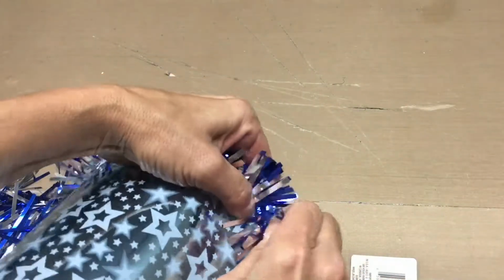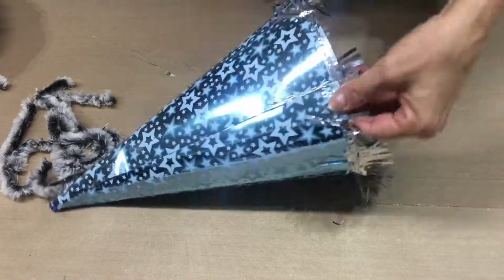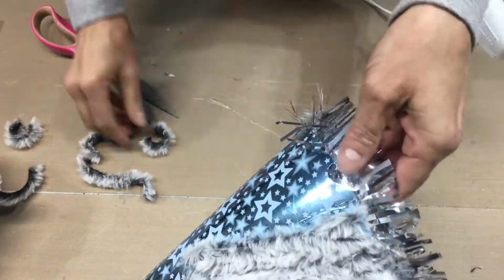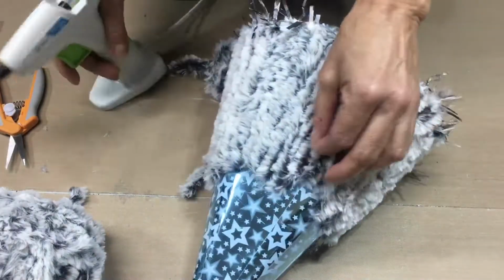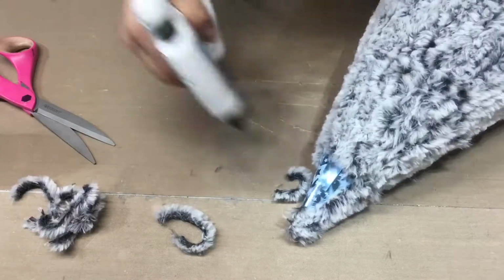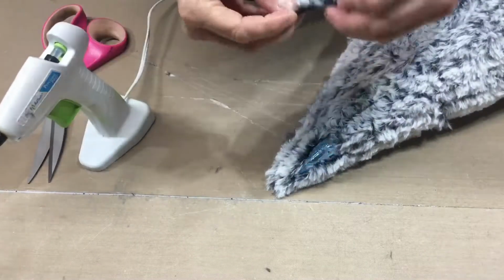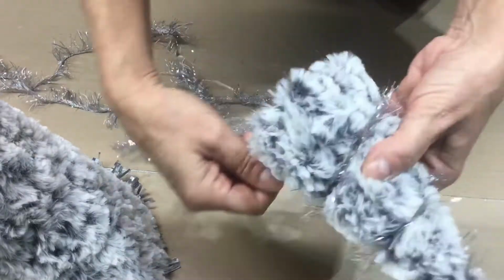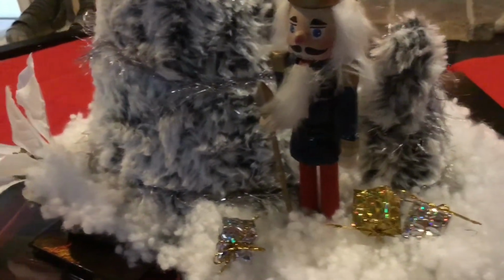EASY DIY DOLLAR STORE CHRISTMAS DECOR-Using Dollar Store Party Hat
Hey Everybody! In today’s video I share how I put together this warm and cozy Christmas decor piece, using Dollar Store products!

Items Used In This Project

Lg. Party Hat
Faux Fur Wool or Something Similar
Glue Gun
Scissors
Small Styrofoam Cone
Silver Eyelash Trim
Sm. Brownie Pan
Faux Snow
Nutcracker
Small Wrapped Presents
Lg. Flower Piece (Optional)

Happy Crafting!